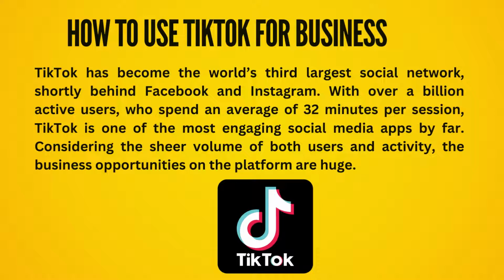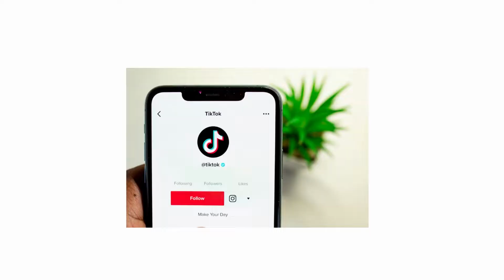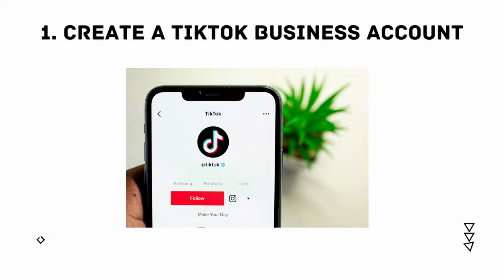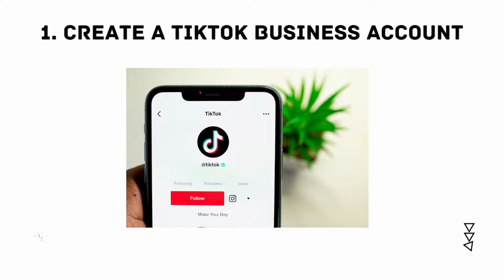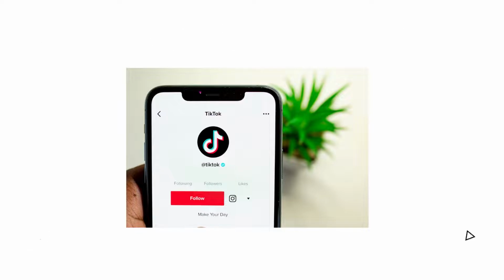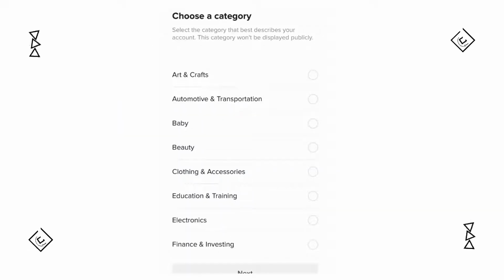How to use TikTok for business marketing || Stitch and Duet TikToks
1. Create a TikTok business account

2. Get to know Tiktok

Work the algorithm
One of the advantages TikTok has over other social media platforms is its For You Page, an endless stream of videos curated by its algorithm that’s unique to each user’s interests. Since the For You Page is the app’s default home page and where most users spend their time, it’s much easier to go viral. Because the algorithm doesn’t consider how successful past content has performed or follower count, if you create gripping content that speaks to your target audience, you have just as much chance of going viral as TikTok’s biggest users.

Identify trends within your niche

Engage with content and users that fit your target demographic. For instance, if your business sells cute stationery, you’ll most likely find yourself engaging with content of a similar aesthetic. For example, it may have to do with bullet journaling and desk organization. By following, commenting, and liking, you’re training the algorithm to show you more similar content and share your content with like-minded users.

Research Competitors
The easiest way to see what’s working for similar businesses within your niche is to scope them out on TikTok. See what performs well and identify areas of weakness to get an idea of what your shared audiences respond to best.

4. Engage your TikTok audience

Being consistent and building a strong presence on TikTok will work wonders for your business. There are plenty of ways to increase engagement and visibility, especially with the abundance of creative opportunities available on the app. Let’s take a look at the best ways to engage your audience.

Share user-generated content
While making videos is crucial to bringing brand awareness on TikTok, you should also consider sharing user-generated content (UGC). UGC refers to any content related to your brand created by your customers or users. For B2C industries, this is especially popular because it’s an easy way to acquire and share brand-relevant content.

Stitch and Duet TikToks
One thing that makes TikTok stand out from other social media platforms is the ability to incorporate other users’ content into your own TikTok video. This can be especially useful when repurposing UGC for your feed by adding a more personalized touch. Two features allow you to do this: Stitch and Duet.

5. Create content that converts
Whether that’s to drive more traffic to your website or increase brand awareness, you want to make sure that you’re creating content that converts. Let’s look at a few essential strategies for getting more views.

Keep it short and sweet
Though TikTok has rolled out the ability for users to upload videos up to 10 minutes in length, short-form videos are more likely to perform better. TikTok videos started as 15 second clips, before growing to 60 seconds, followed by three minutes. Typically, the shorter the video, the stronger the watch time and video completion, ultimately increasing your chances of landing on the FYP

Cross-Promote
Cross-promoting sounds simple: you’re sharing your content on different platforms. And, yes, while it is simple in theory, it’s important to be mindful that every social network is different. Therefore, tailoring your posts to each platform is an absolute must. Not only will adjusting your content for each channel keep your followers engaged, but it also helps attract different demographics to your Tiktok.

6. Advertising on TikTok
In fact, TikTok ranked #1 globally for ad equity, with brands such as Princess Polly reporting a 15x increase in return on ad spend.